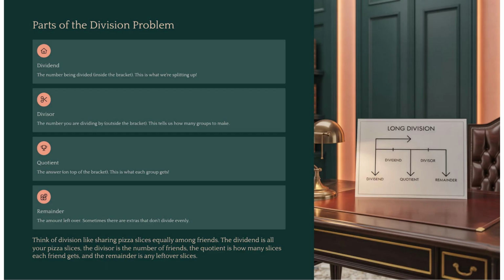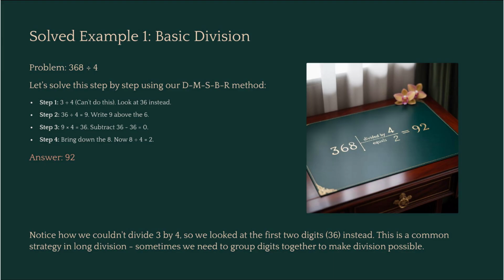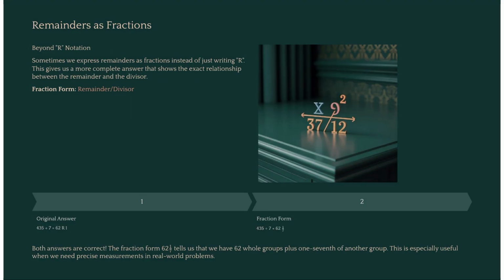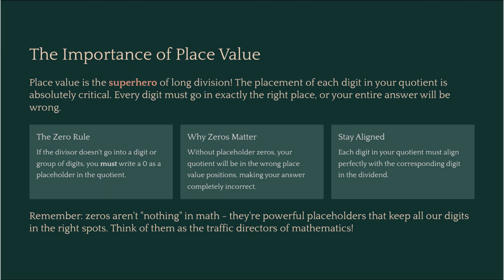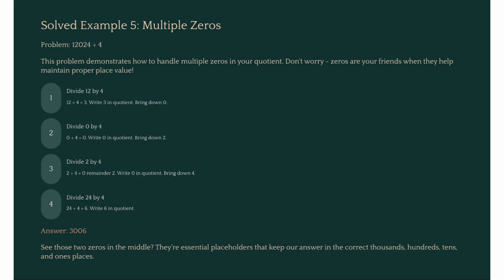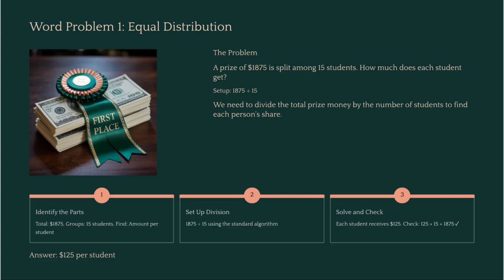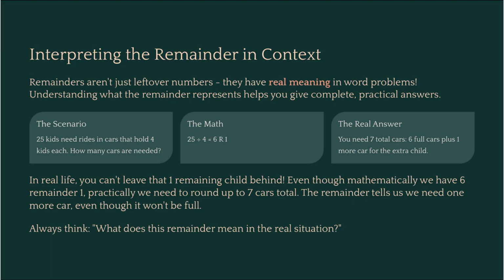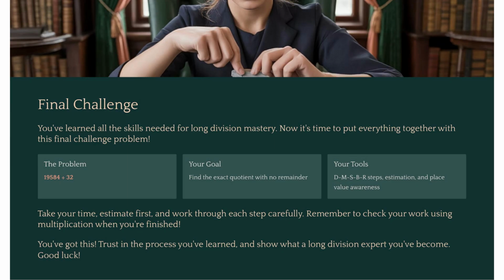Grade 6 Math | Long Division Step by Step | Dividing Multi-Digit Numbers (6.NS.2)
This lesson focuses on fluently dividing multi-digit numbers using the long division algorithm. It is based on Common Core Standard 6.NS.2.

Students will learn:
🔹 How to divide large numbers step by step
🔹 Understanding remainders and how to write them as fractions or decimals
🔹 Checking answers using multiplication
🔹 Real-life applications of division (money, sharing, measurements)
🔹 Practice with increasing difficulty for mastery

This clear and simple approach helps students build fluency in division, which is essential for more advanced topics like decimals and fractions.